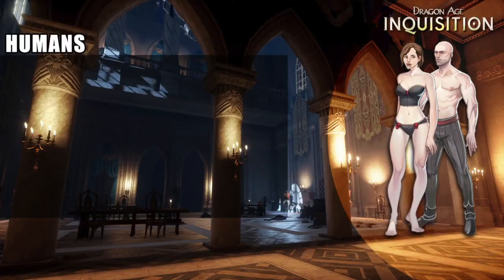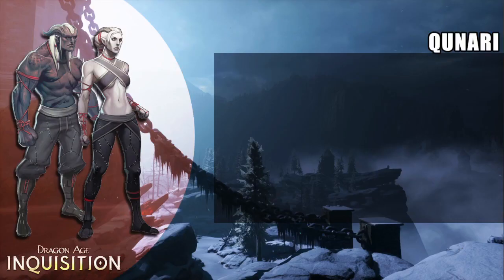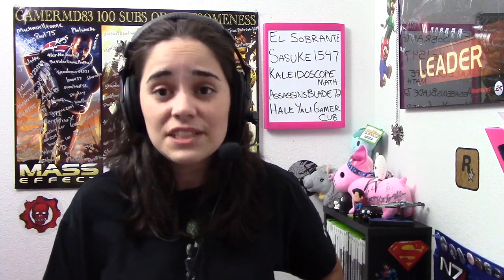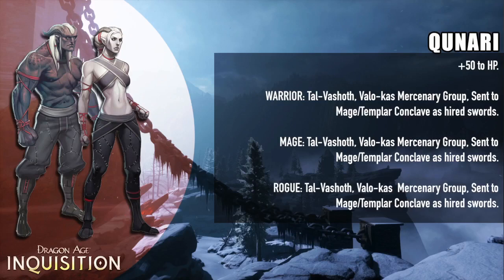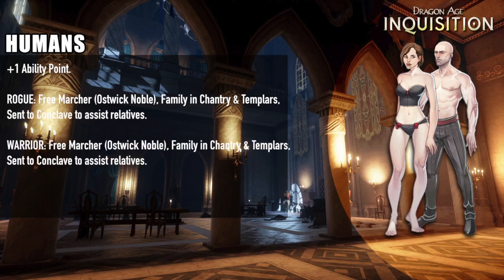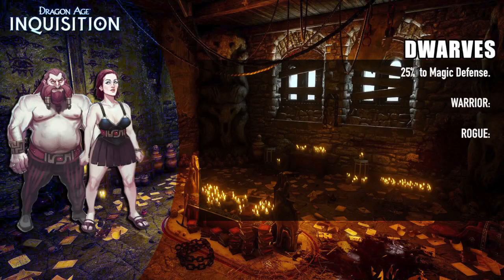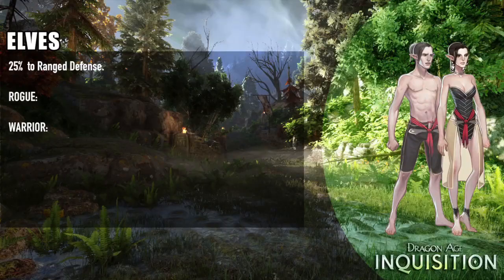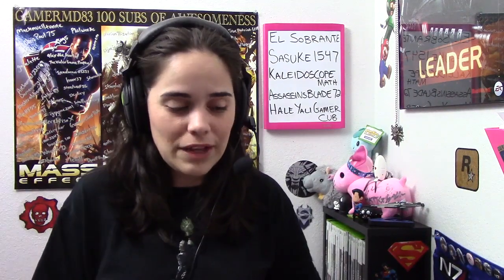Dragon Age Inquisition: Who Is The Inquisitor?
So, who are you going to be in DAI?